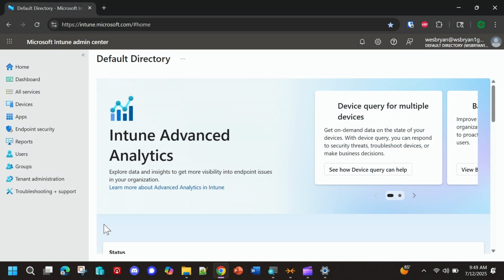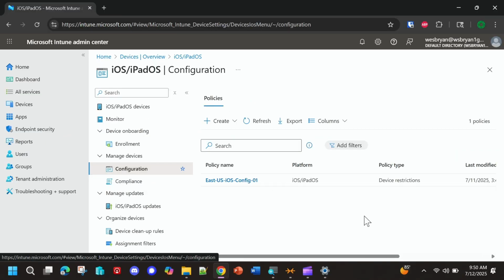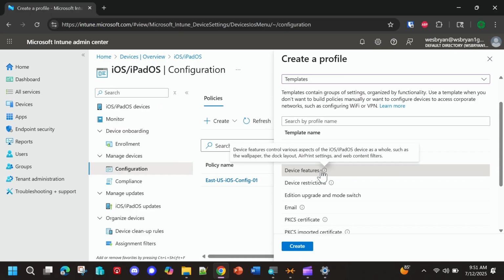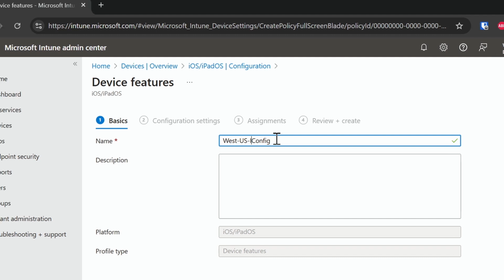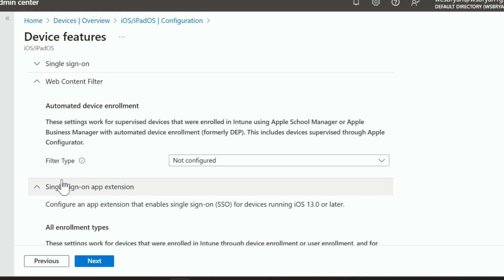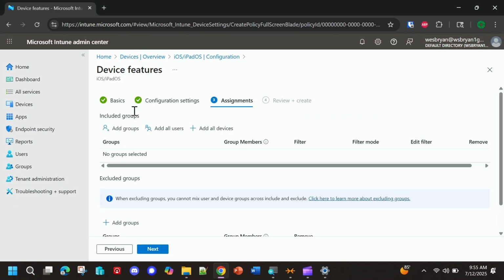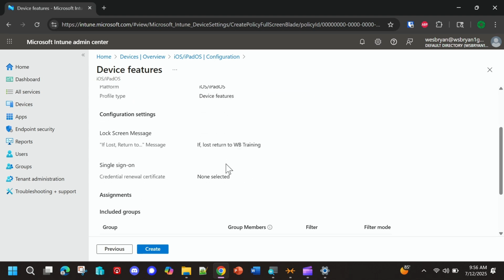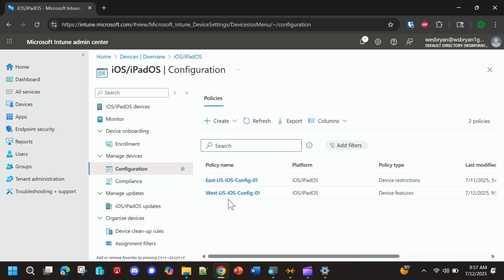Configuration Policies for iOS Devices in Microsoft Intune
👉 New skill-builder for MD-102: “Configuration Policies for iOS Devices in Microsoft Intune” 📱✨

Watch and learn how to:
🔹 Create custom and template-based configuration profiles tailored for iPhone & iPad
🔹 Configure Wi-Fi, VPN, email, certificates, and compliance settings—
🔹 Deploy policies with dynamic groups, scope tags, and assignment filters for granular control

Whether you’re tightening MDM posture or prepping for the Endpoint Administrator cert, this walkthrough has you covered. 🛡️🚀